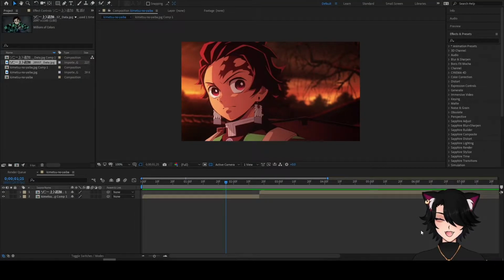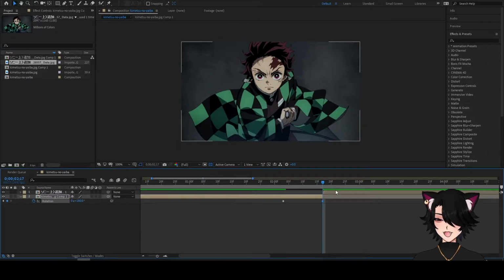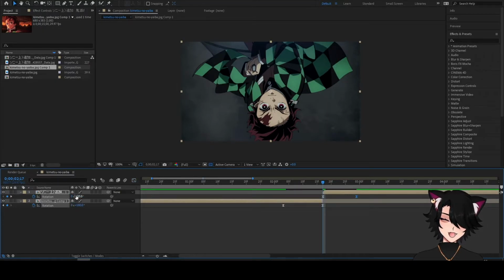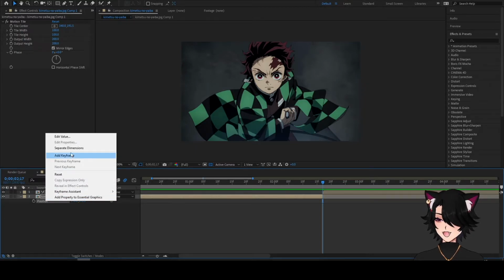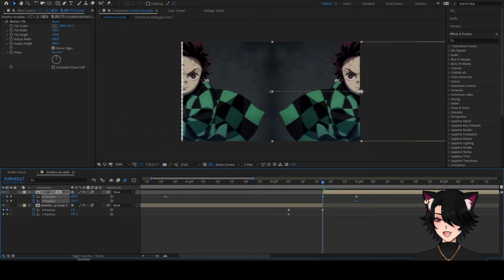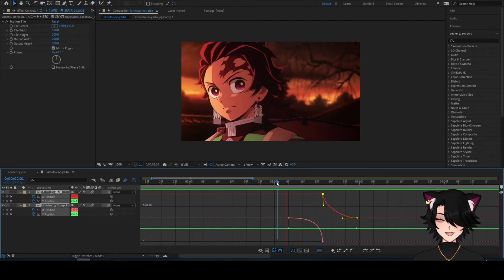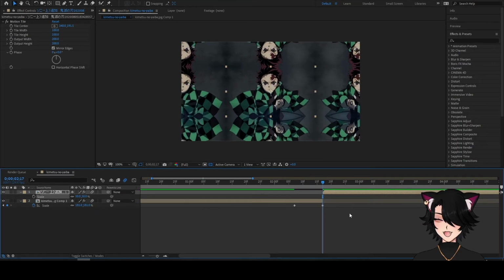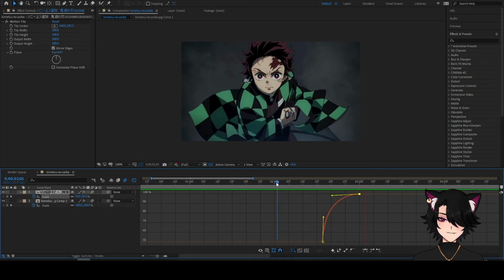How to Make Smooth Transitions Tutorial in After Effects!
3 smooth transitions to help make your AMVs and edits look better in After Effects! These smooth transitions are very basic and easy to learn. In this After Effects smooth transitions tutorial, you will learn rotation, slide, and zoom transitions. This video also goes over keyframes and motion graphs so feel free to copy my settings! You will probably have to play around with the keyframes on your own edit to get it as smooth as you want.

This tutorial is taught at a basic level so anyone with any amount of After Effects experience can learn from it. If you are new to editing AMV videos, this tutorial is a great starting point to learn basic transitions. This can be used for short clips and images. Just make sure to follow the tutorial step by step and you should have the same results as me. Enjoy!